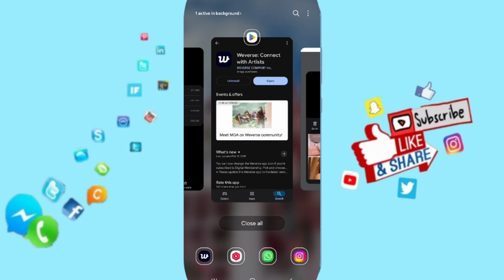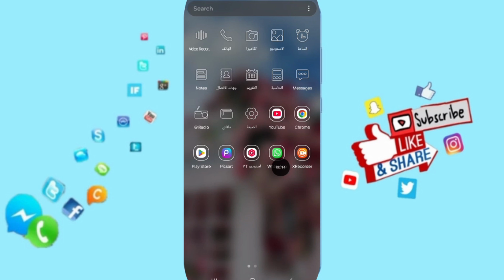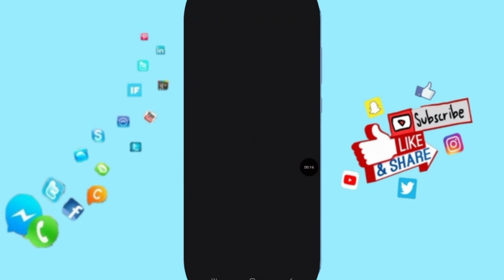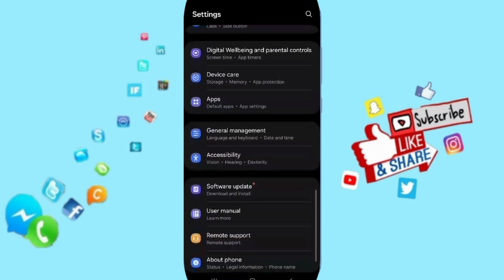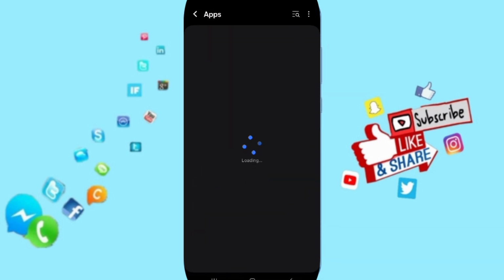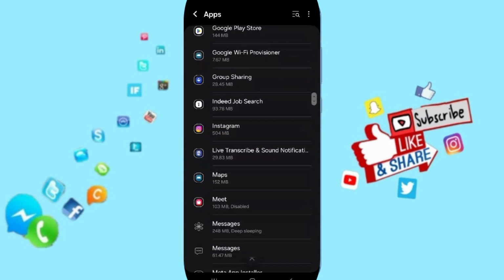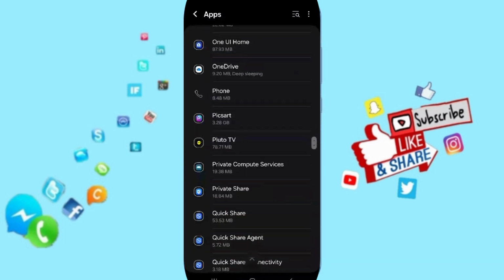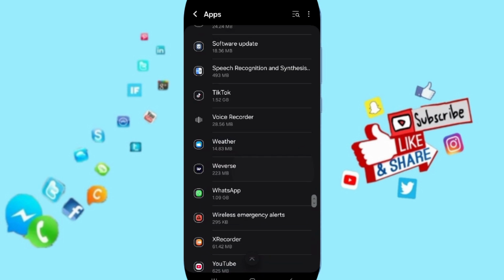How To Fix And Solve Not Loading On Weverse App | Easy Fix